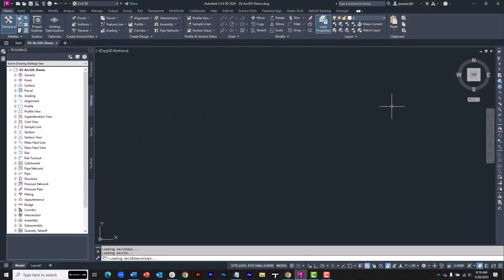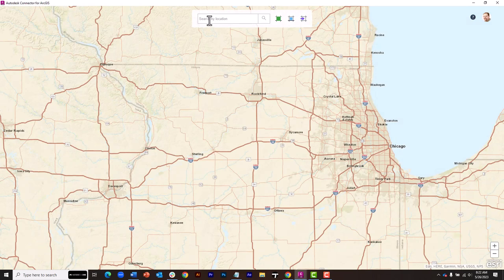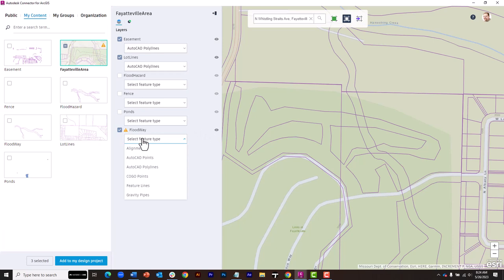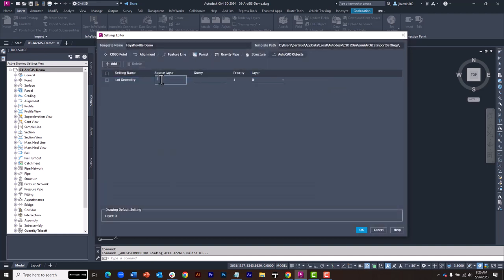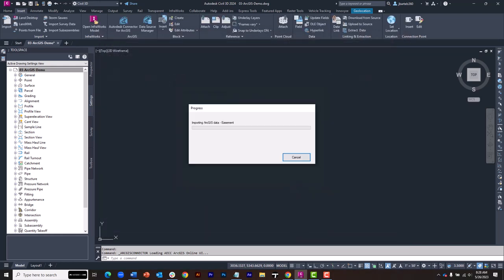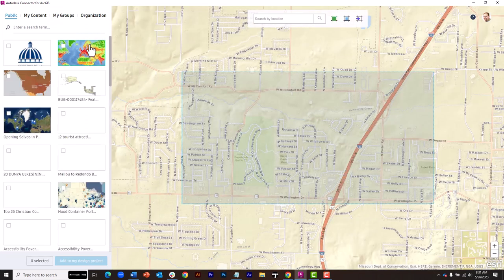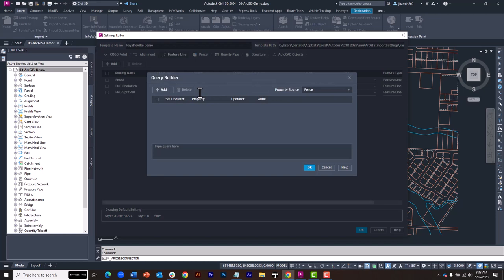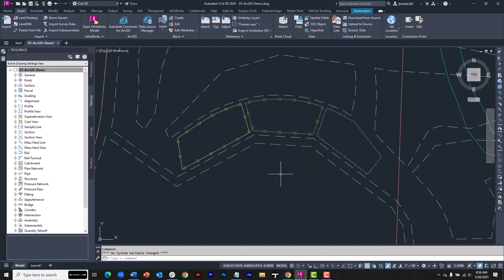Civil 3D 2024 New Feature! – Connector for ArcGIS Improvements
In the 2020 release, Civil 3D introduced the Autodesk Connector for ArcGIS, allowing users to directly connect GIS layers into the Civil 3D environment. While this tool was a tremendous time saver, there were limitations on the allowable object types and their stylization.  Today, using Civil 3D 2024 we have much more control over content brought in from ArcGIS Online.  By taking advantage of these new options (along with the template feature) it is now easier than ever to incorporate GIS layers into the Civil 3D environment.

For more Autodesk Infrastructure tips, tricks, and workflows visit the Civil Immersion Blog